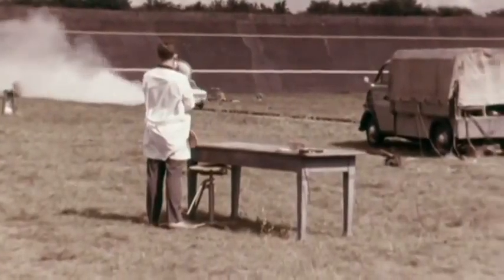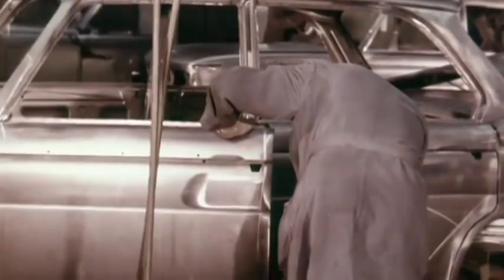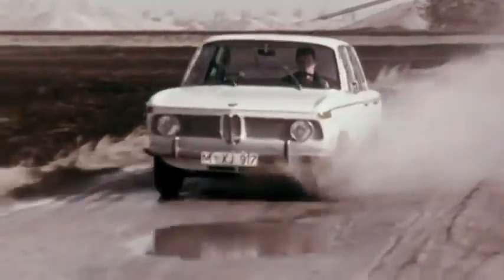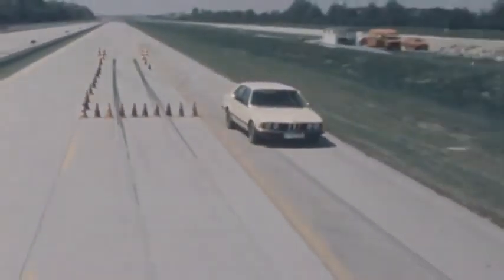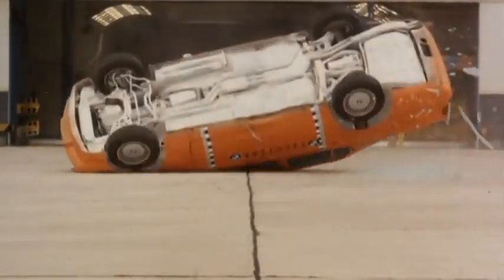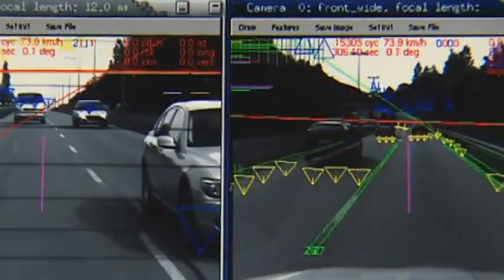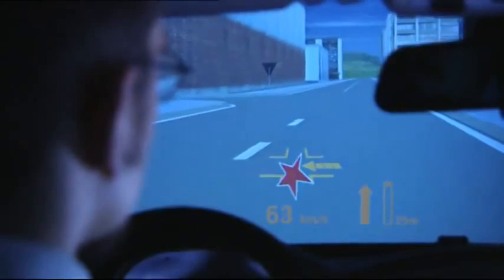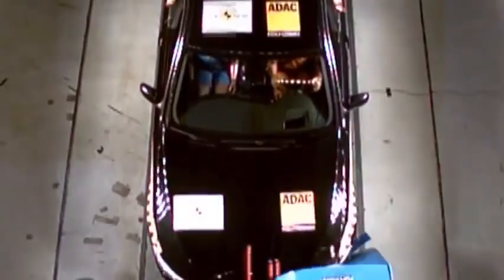Безопасность BMW - путь длиной в 60 лет (Русские субтитры)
История разработки высококлассных стандартов безопасности началась очень давно. Уже после второй мировой войны в BMW 502 были предложены первые решения в области безопасности. Топливный бак был размещен на задней оси, вдали от опасности, а рулевая колонка была укорочена.

Все эти меры были приняты для того, чтобы защитить пассажиров в транспортном средстве. В шестидесятые BMW проводит первые краш-тесты. Все еще со старомодной техникой, но всегда с одной и той же целью: обеспечить безопасность пассажиров настолько, насколько это возможно.

Материалы используемые в кузове автомобиля также сыграли большую роль. Использование закаленной и формованной стали обозначило первый шаг на пути к безопасной кабине. Задолго до того как это стало обязательным BMW оснастили свои автомобили ремнями безопасности. Их важность была доказана специалистами с самого начала.

Стресс-тесты также начали проводиться в начале шестидесятых. Чтобы гарантировать долгую службу автомобиля, инженеры проводили тесты
которые моделировали езду в экстремальных условиях.

Революция в решениях в области безопасности началась в 1979 году. BMW представили антиблокировочную систему тормозов как стандарт для серийных автомобилей. Как следствие, тормозной путь был сильно сокращен.